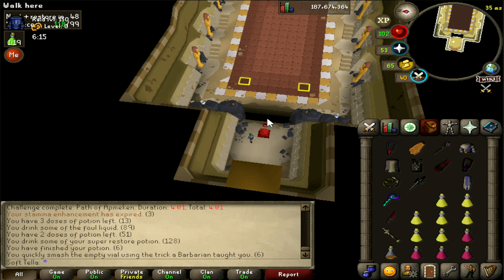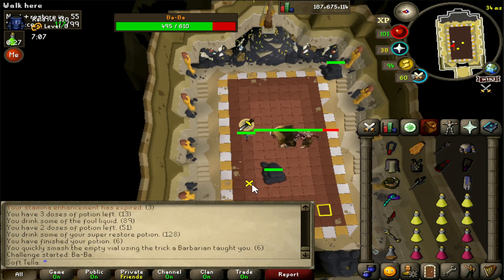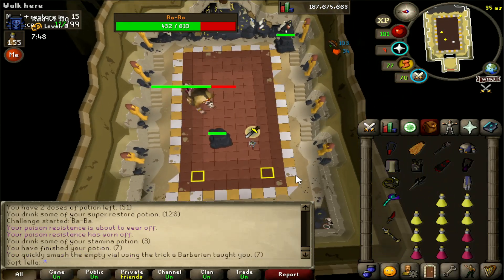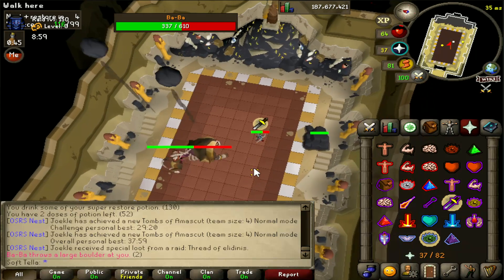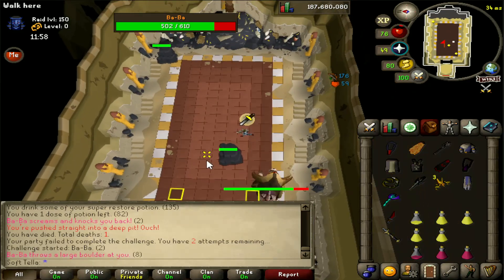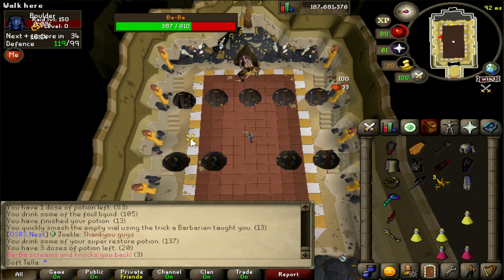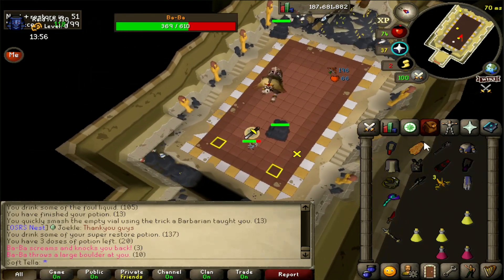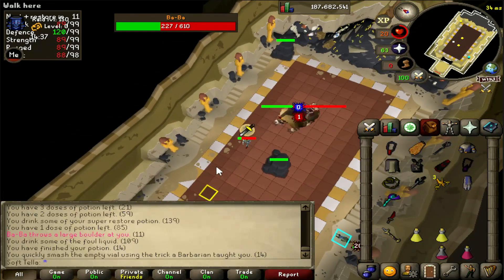(ToA) Ba-Ba NEW Safespot Method - After 01/09/2022 Patch! - OSRS Raids 3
Hey all and welcome to my in-depth guide on how to safespot Ba-Ba after the patch to the previous safespot on 25/08/2022!

(ToA) Ba-Ba NEW Safespot Method - After 26/08/2022 Patch! - OSRS Raids 3